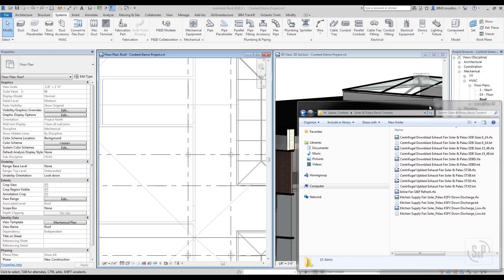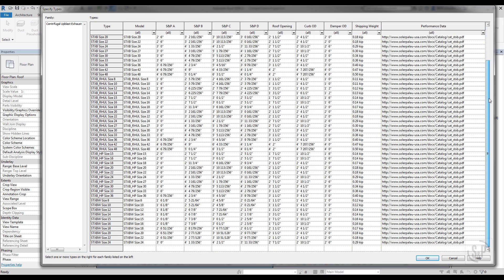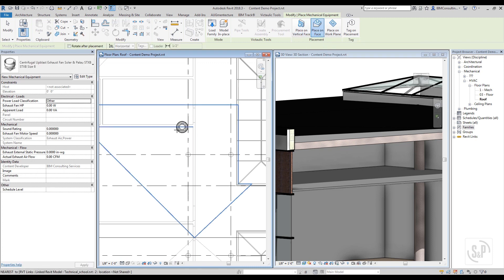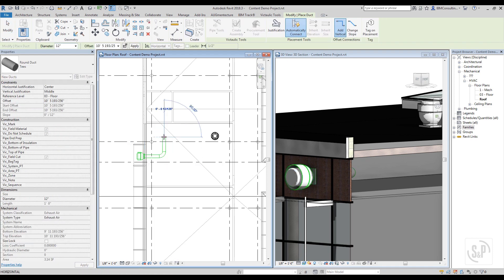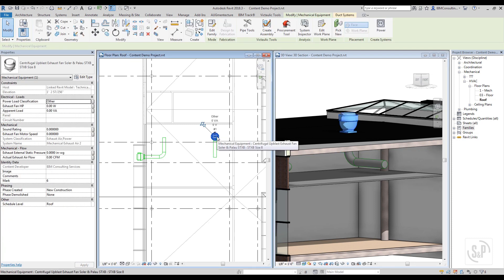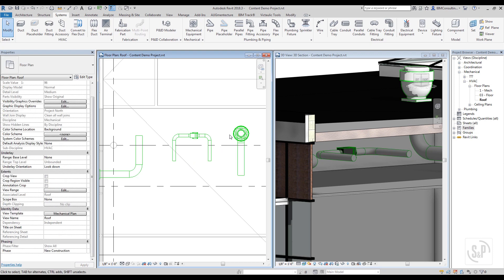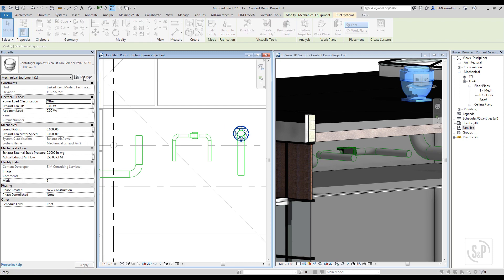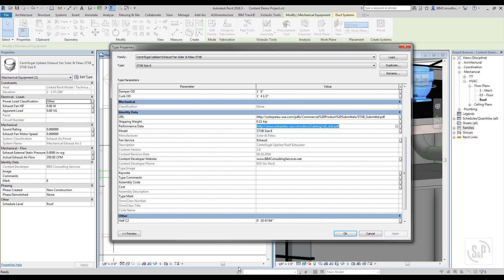Revit Content Overview